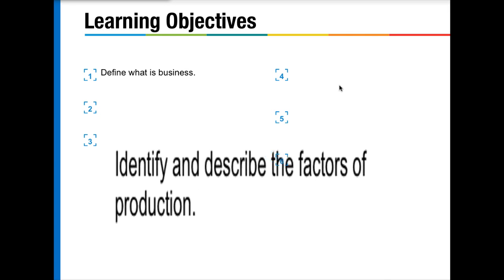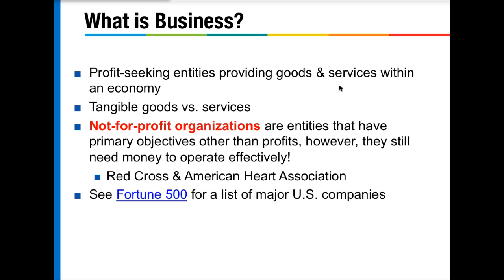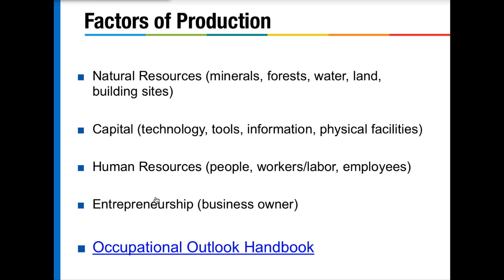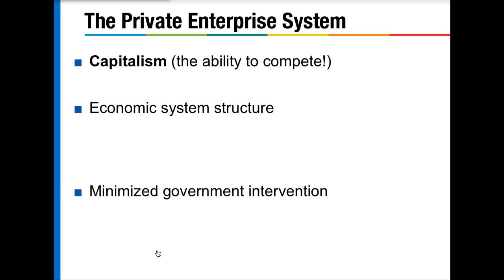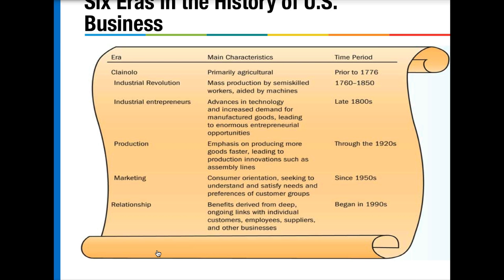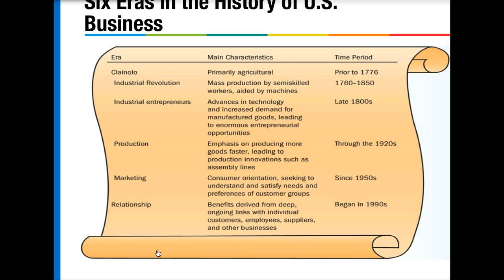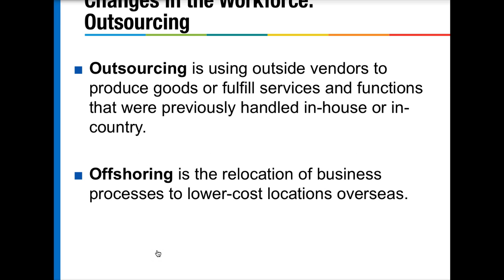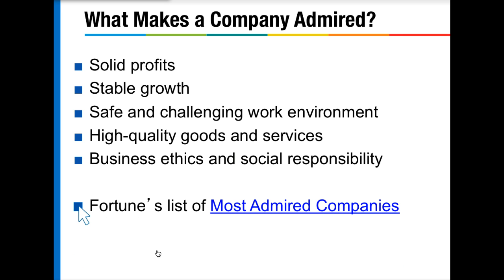BTE 106 Chapter 1 PowerPoint Screencast